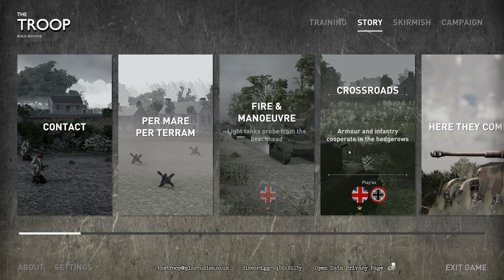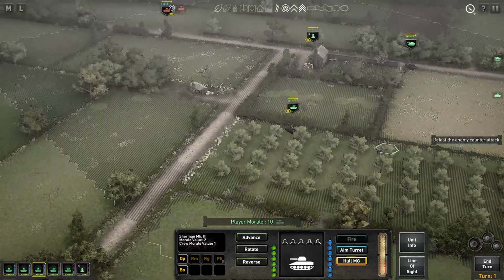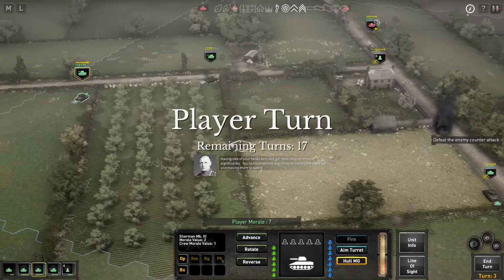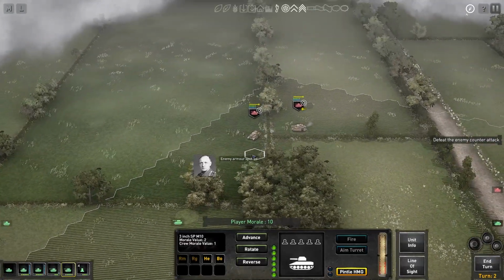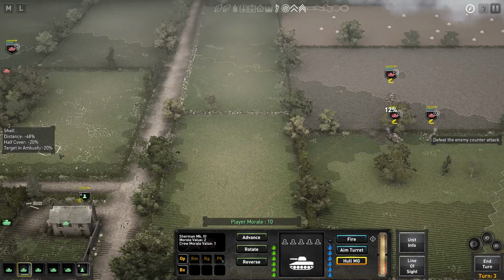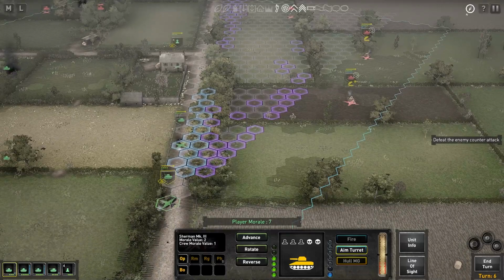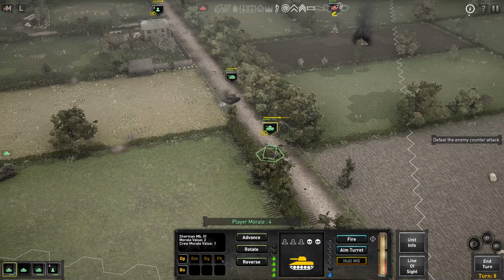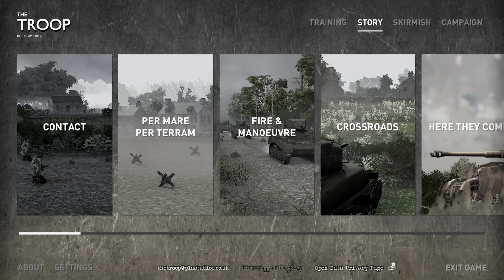The Troop | Gameplay Part 4 - Here They Come!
The Troop is the new game we are looking at today with an Overview/Review of what it is and how its gameplay plays. First we will review the need to know basics of The Troop before jumping into deeper gameplay impressions. The Troop is a turn-based, platoon-level tactical game set in WW2. From the early hours of D-Day to Falaise, play as British and Canadian or German forces in desperate fighting across Normandy.